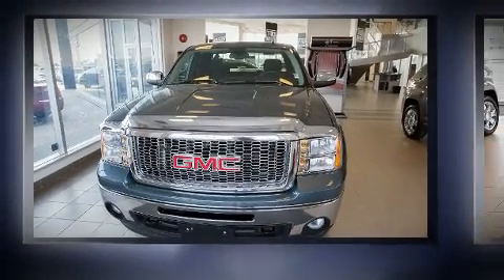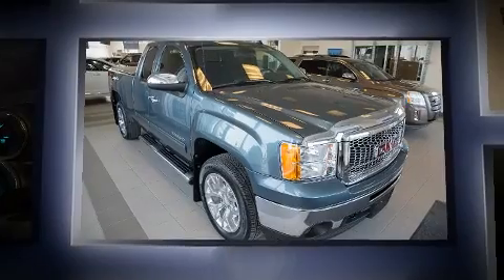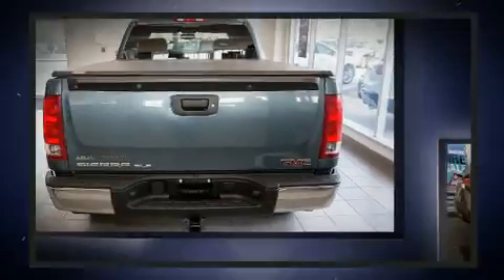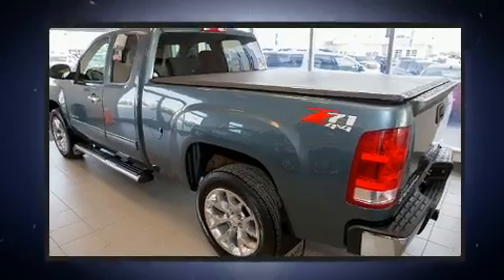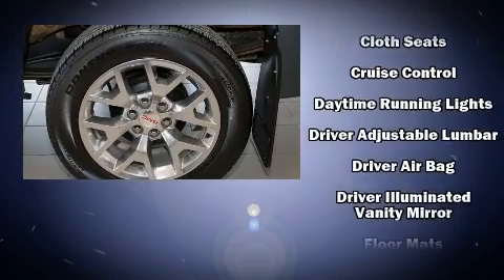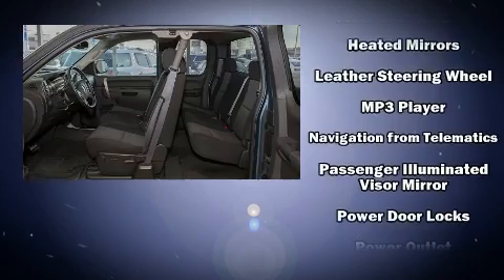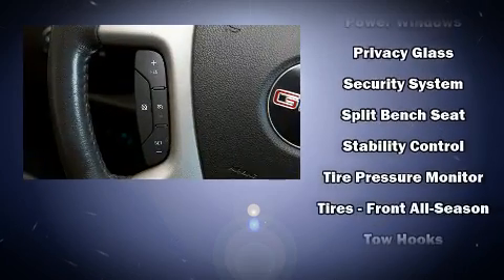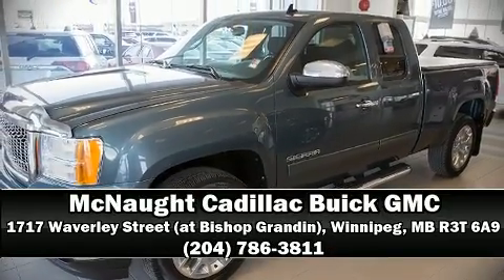2011 GMC Sierra 1500 SLE | 20" Wheels | 5.3L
1717 Waverley Street (at Bishop Grandin)

Climb inside the 2011 GMC Sierra 1500. Smooth gearshifts are achieved thanks to the powerful 8 cylinder engine, and for added security, dynamic Stability Control supplements the drivetrain. Four wheel drive allows you to go places you've only imagined. Top features include a split folding rear seat, a tachometer, variably intermittent wipers, a rear step bumper, power windows, remote keyless entry, an overhead console, and cruise control. Safety equipment has been integrated throughout, including: dual front impact airbags, head curtain airbags, traction control, ignition disabling, onStar, and ABS brakes. This vehicle has achieved Certified Pre-Owned status, by passing GMC's rigorous certification process. We pride ourselves on providing excellent customer service. Stop by our dealership or give us a call for more information.